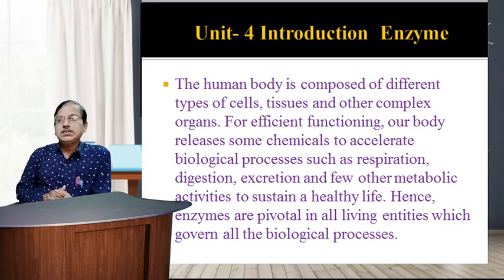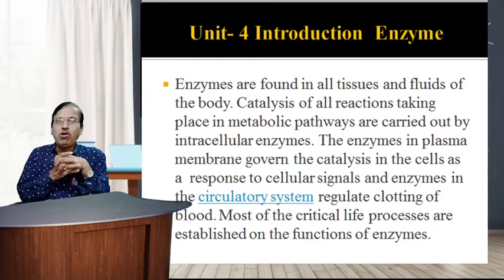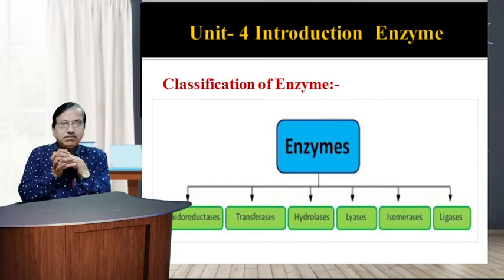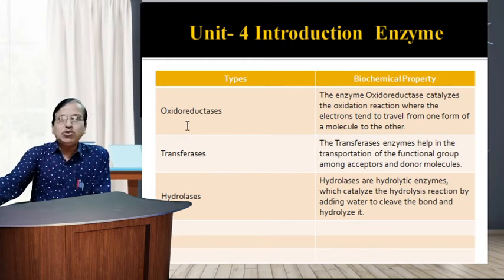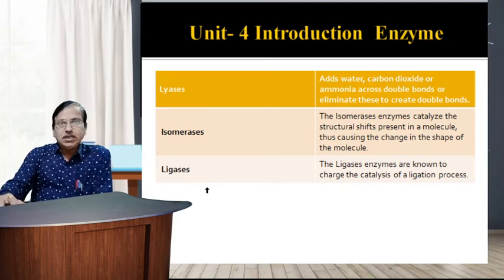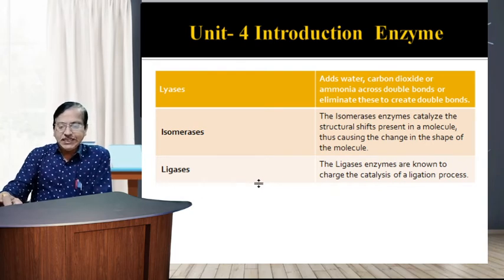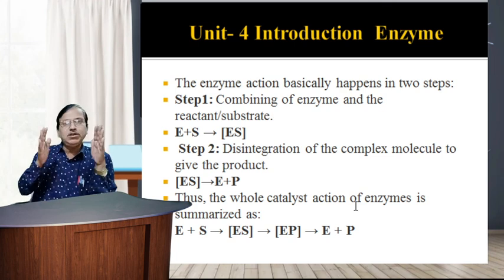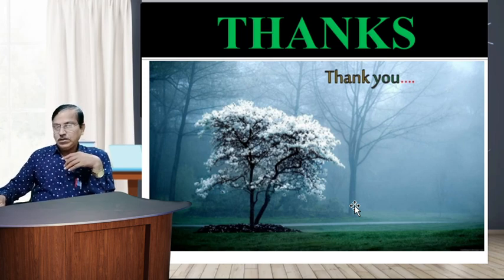SYBSc Zoo- 302 Biochemistry Unit-4 Enzyme Lecture-1